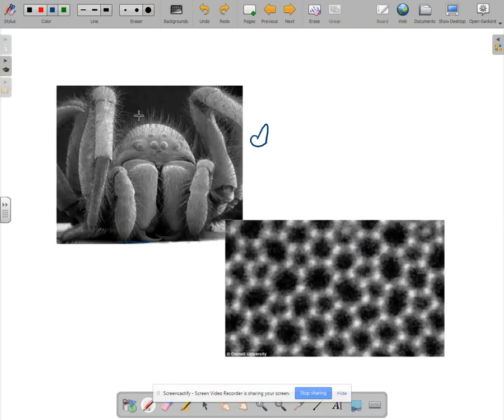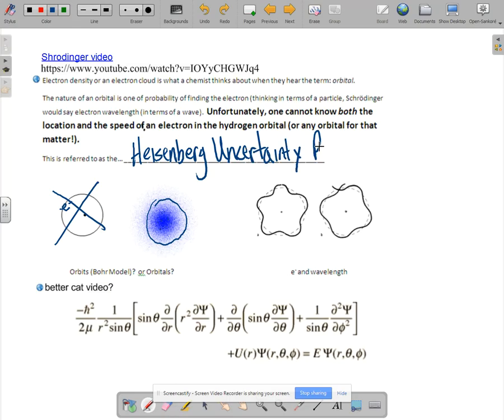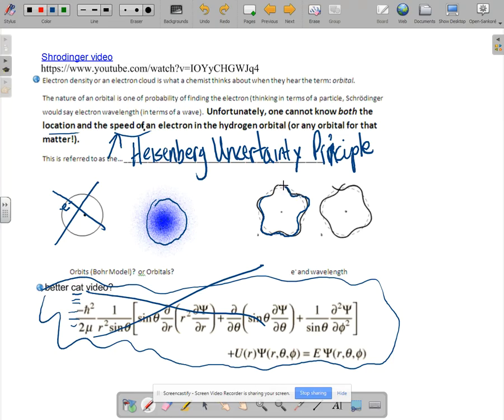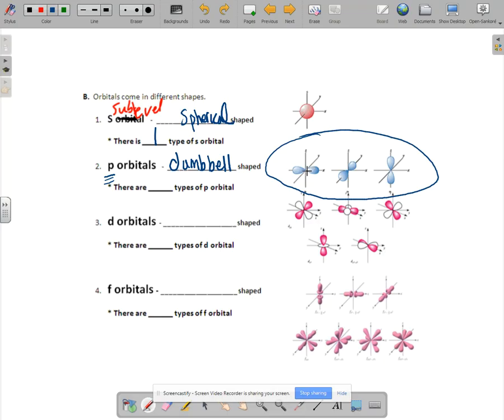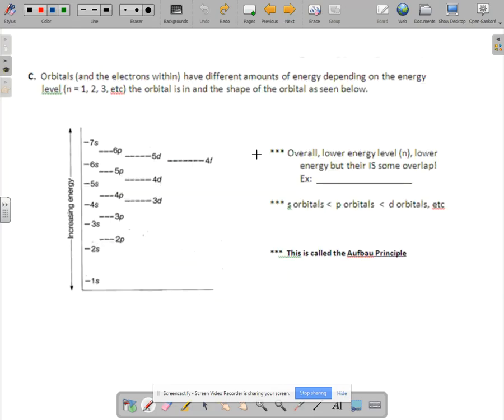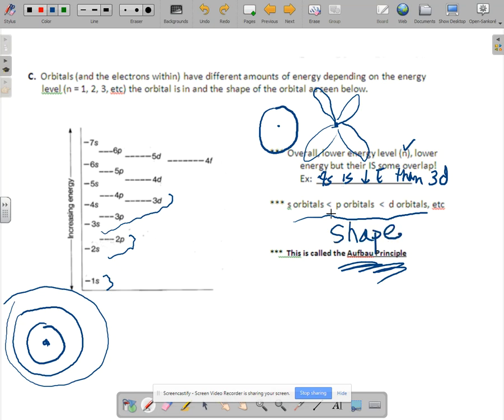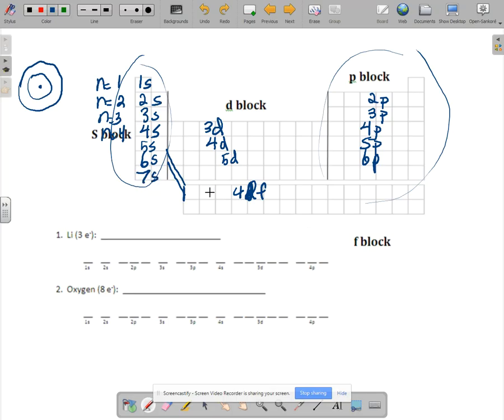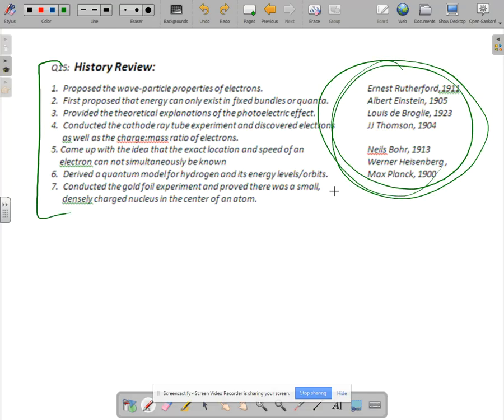Factors that Affect Rate MHS Part 2